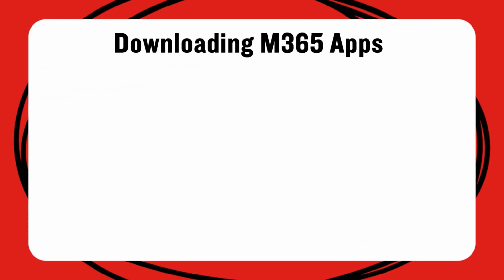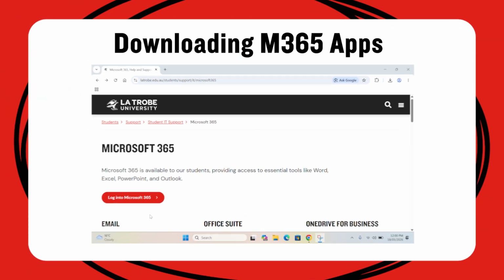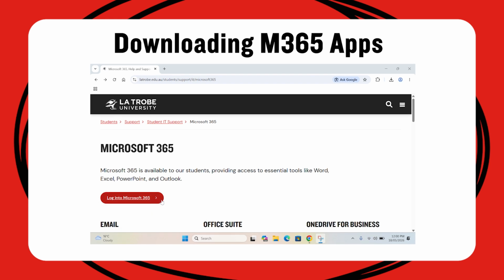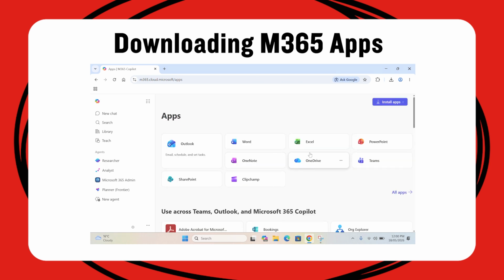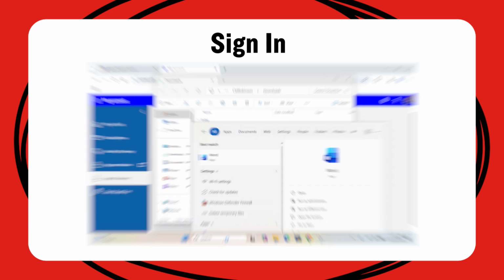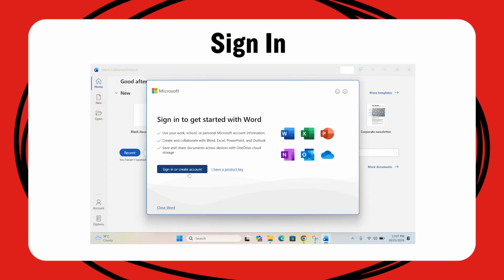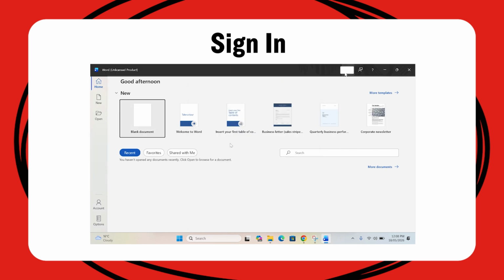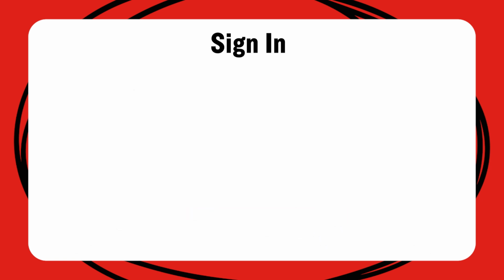La Trobe Student IT Support Install Microsoft 365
Student IT Support walks you through installing Microsoft 365 on your computer for your studies.

For further support or more information, visit the Student IT Homepage